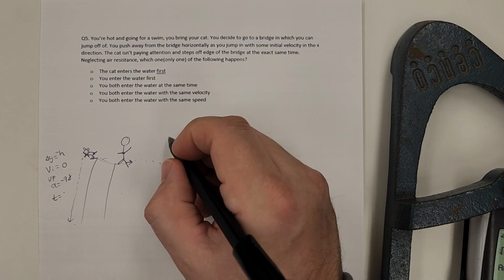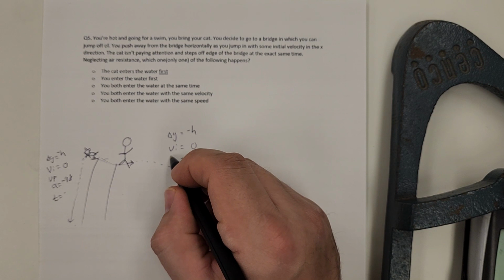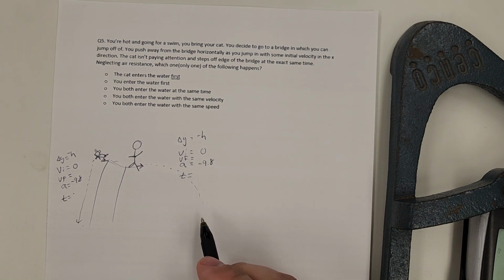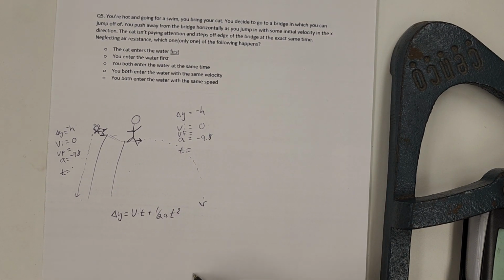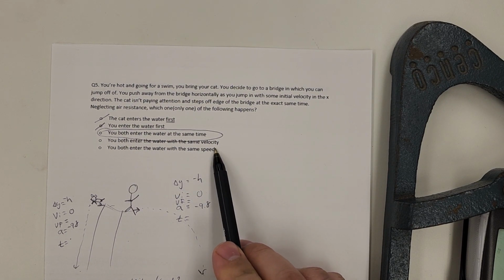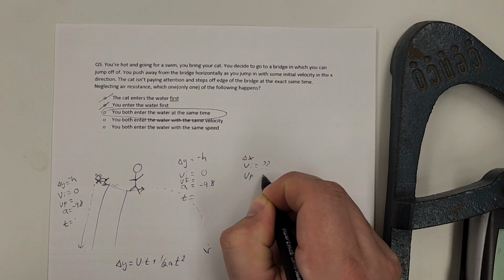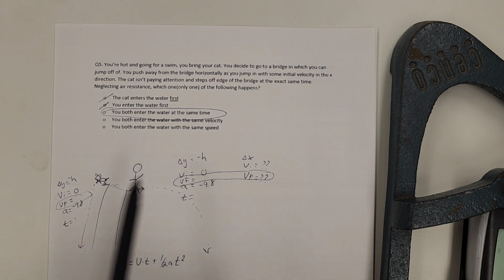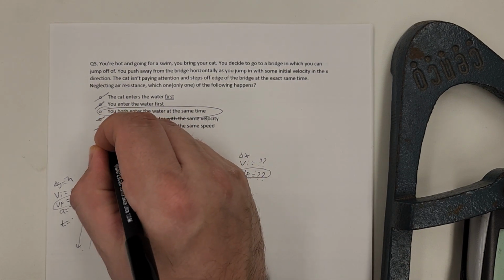140-Ch4Q5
You’re hot and going for a swim, you bring your cat. You decide to go to a bridge in which you can jump off. You push away from the bridge horizontally as you jump in with some initial velocity in the x direction. Your cat isn’t paying attention and steps off the edge of the bridge at the exact same time. Neglecting air resistance, which one (only one) of the following happens?